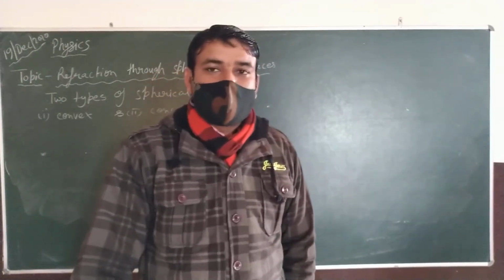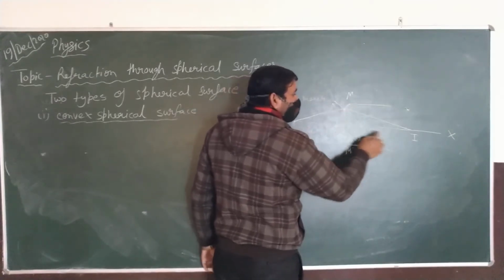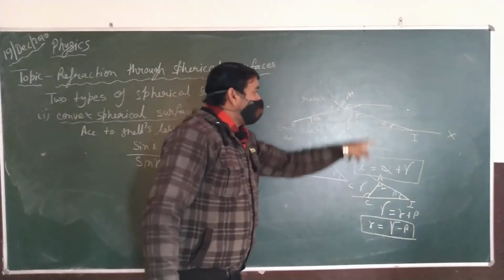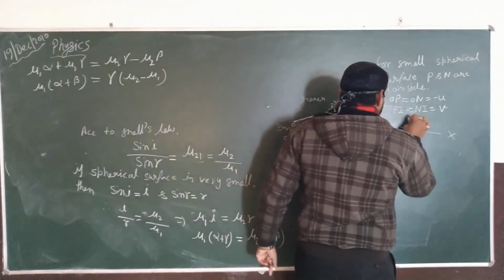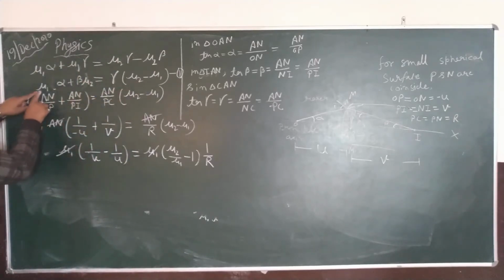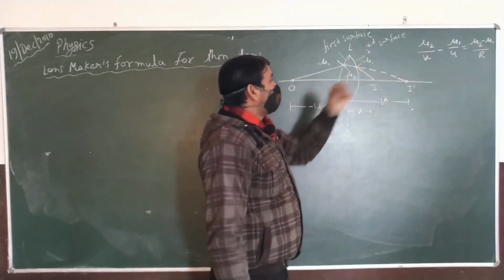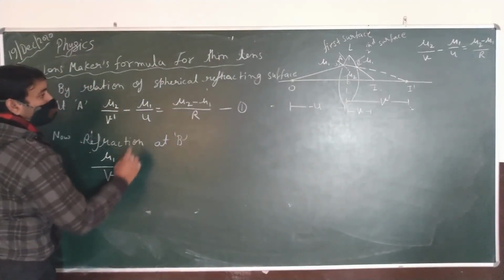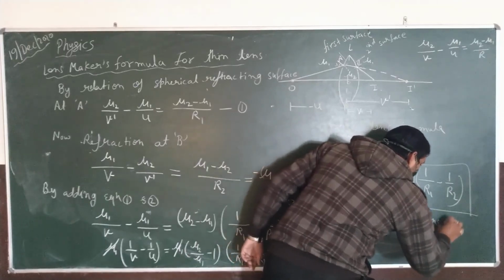Class 12th Physics Unit 6- Optics Part 4